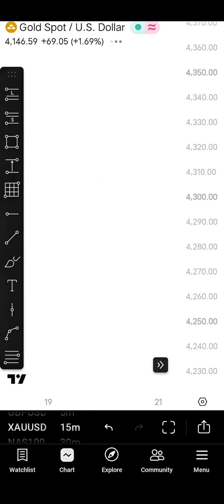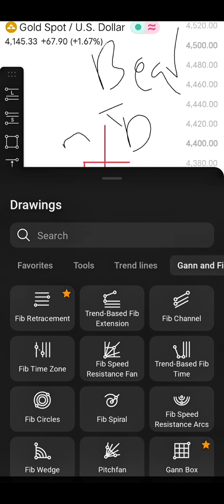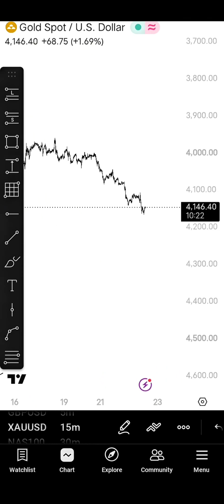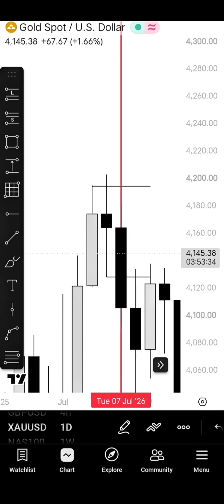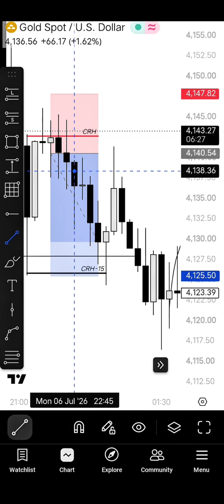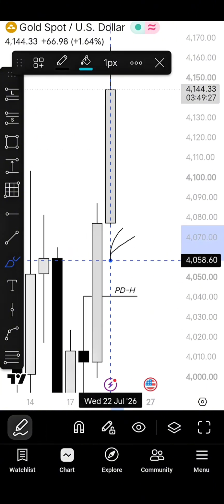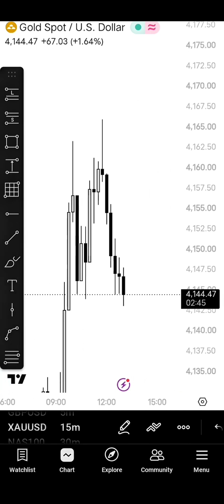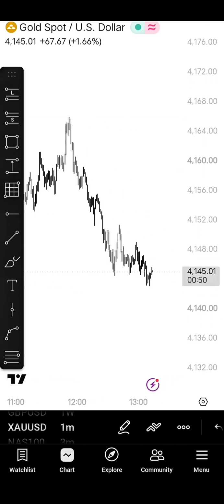How To Find Bias | Part-06 | The Ultimate CRT Course